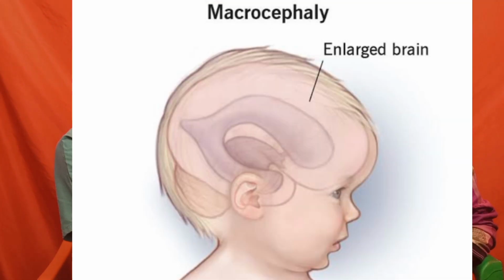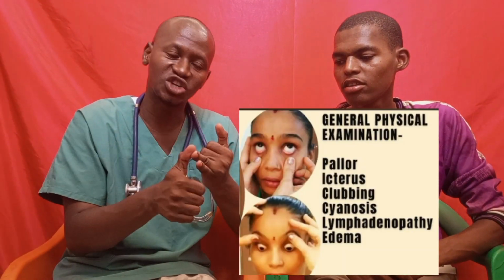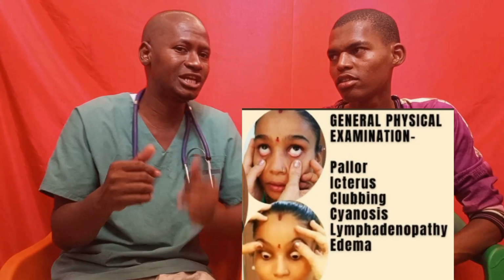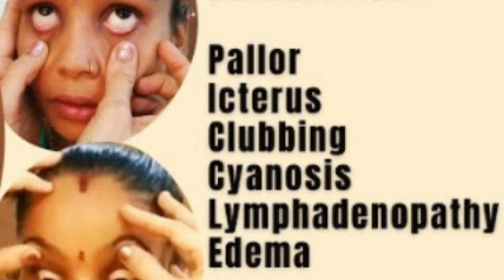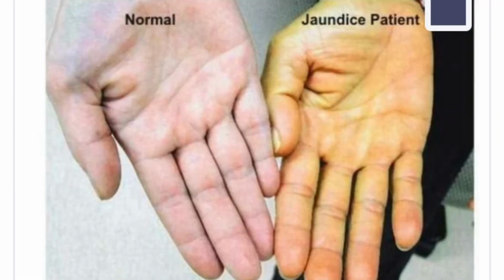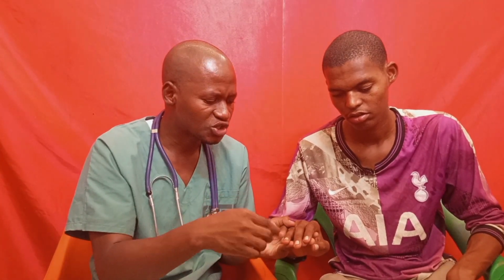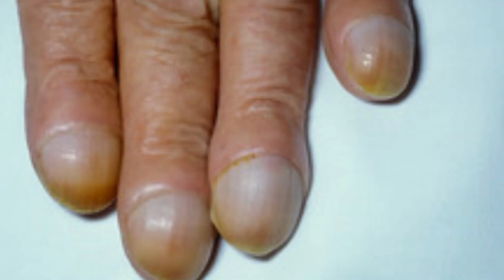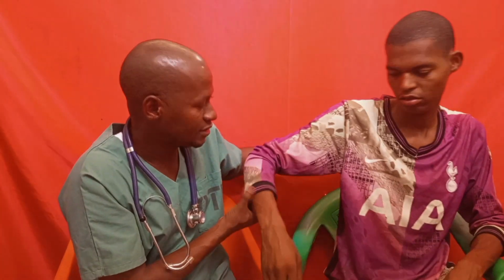General Examination Step-by-step guide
General physical examination